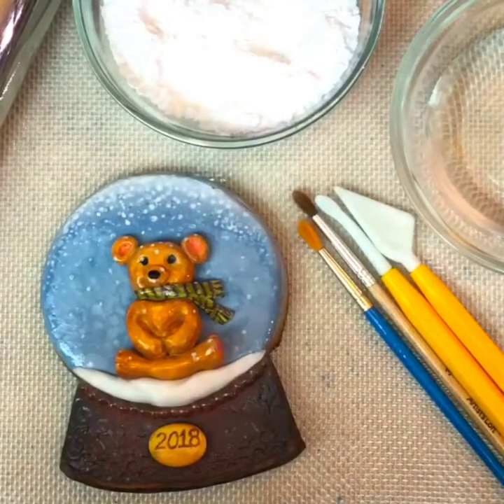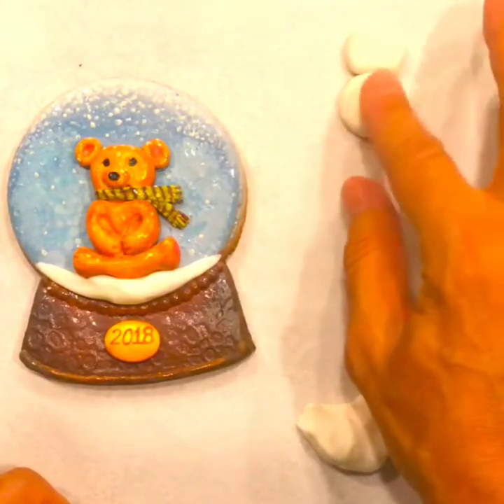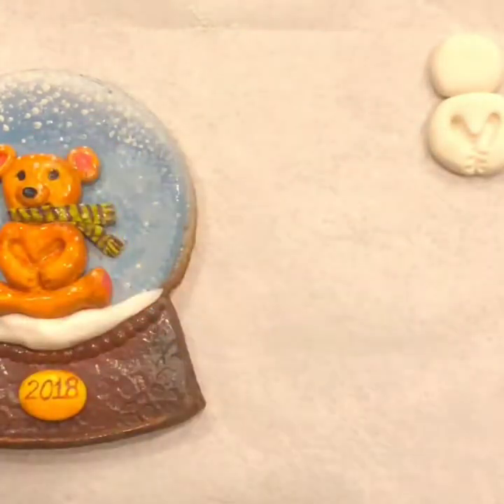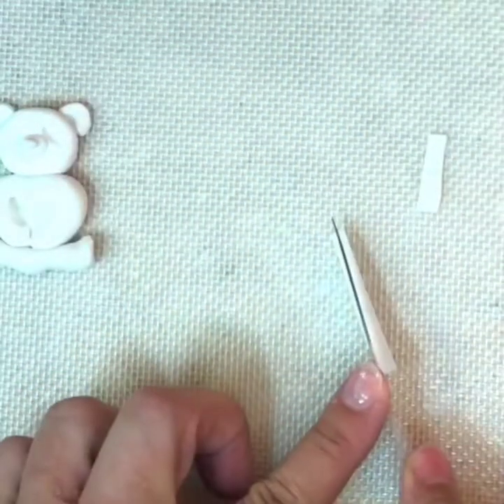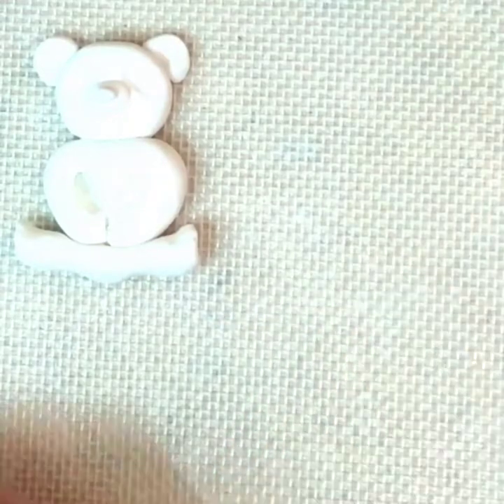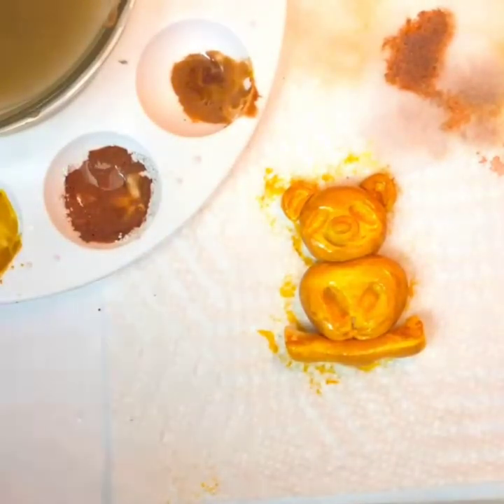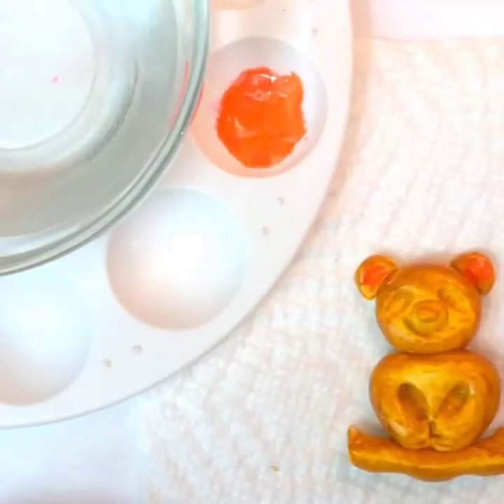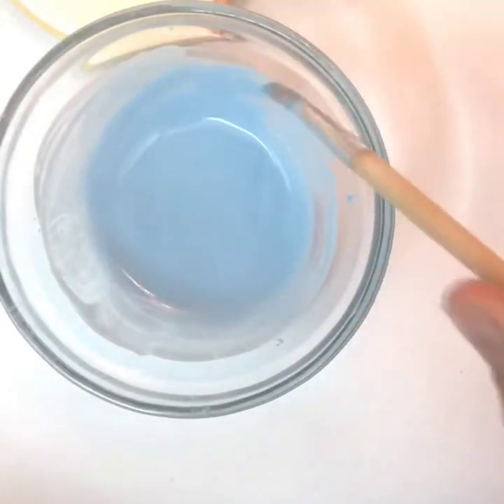Movavi Clips Video 949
Teddy Bear Snow Globe Cookie Tutorial